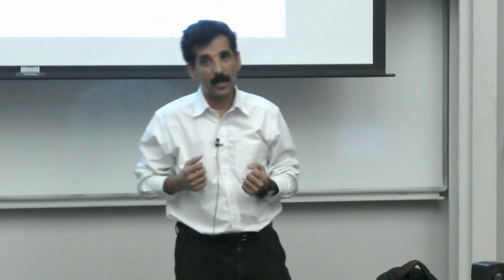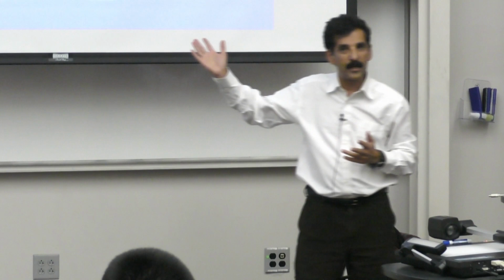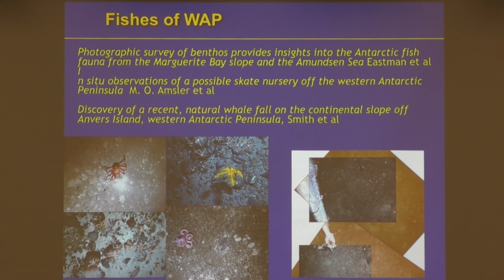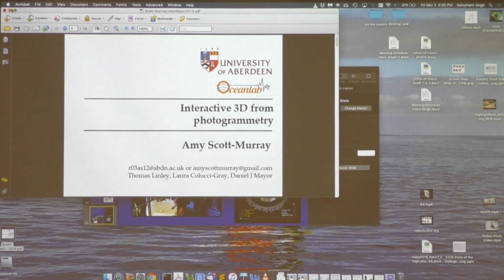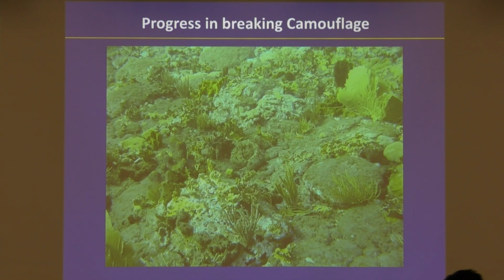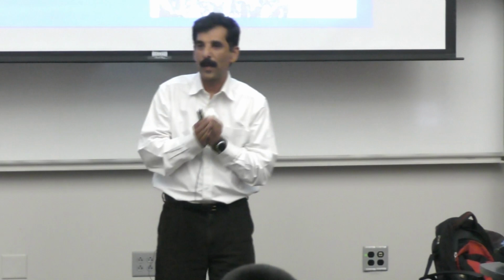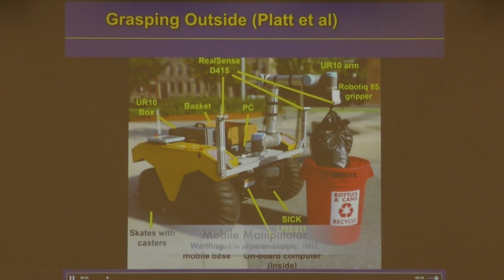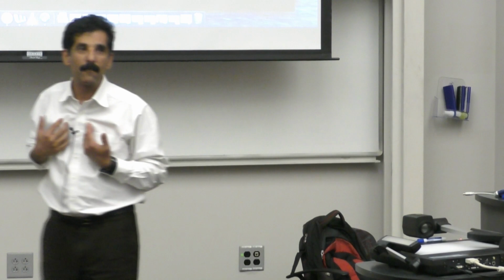RI Seminar: Hanumant Singh : Bipolar Robotics – Arctic to Antarctic, Fisheries in the middle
Hanumant Singh
Professor
Mechanical & industrial Engineering, Northeastern University

Bipolar Robotics – From the Arctic to the Antarctic with a stop for Fisheries in the middle latitudes.
Abstract: The Arctic, Antarctic and Greenland remain some of the least explored parts of the planet. This talk looks at efforts over the last decade to explore areas under-ice which have traditionally been difficult to access. The focus of the talk will be on the robots, the role of communications over low bandwidth acoustic links, navigation and imaging and mapping methodologies.  These issues will all be discussed within the context of real data collected on several expeditions related to Marine Geology, Marine Biology, Sea-Ice, and Glaciology. In addition the talk will also highlight efforts devoted to the area of fisheries stock assessment.

Bio: Hanumant Singh is a Professor at Northeastern University where he is also the Director of the multidisciplinary Center for Robotics at NU. He received his Ph.D. from the MIT WHOI Joint Program in 1995 after which he worked on the Staff at WHOI until 2016 when he joined Northeastern. His group designed and built the Seabed AUV, as well as the Jetyak Autonomous Surface Vehicle dozens of which are in use for scientific and other purposes across the globe.  He has participated in 60 expeditions in all of the world’s oceans in support of Marine Geology, Marine Biology, Deep Water Archaeology, Chemical Oceanography, Polar Studies, and Coral Reef Ecology.